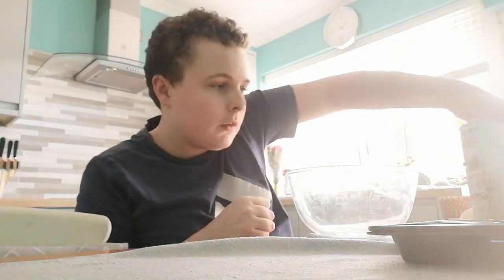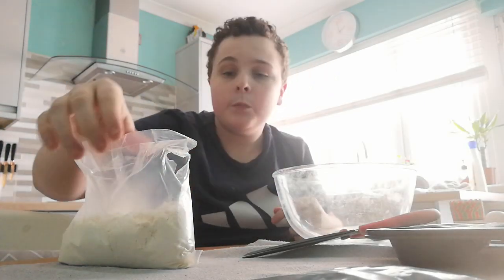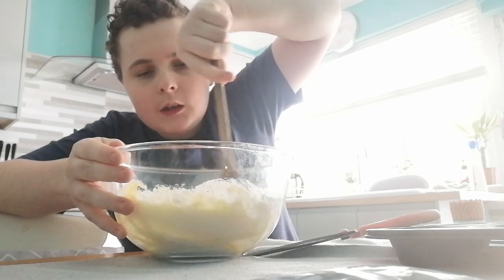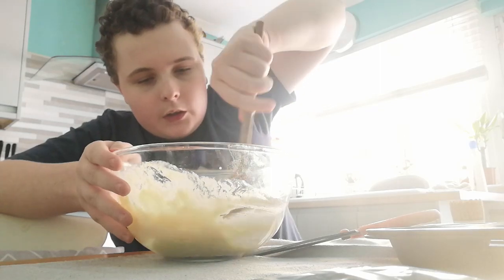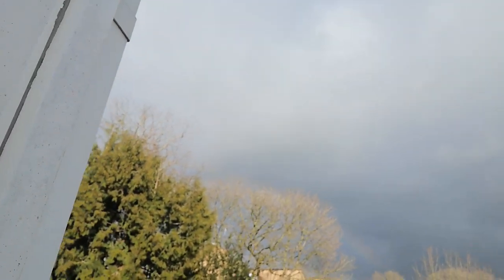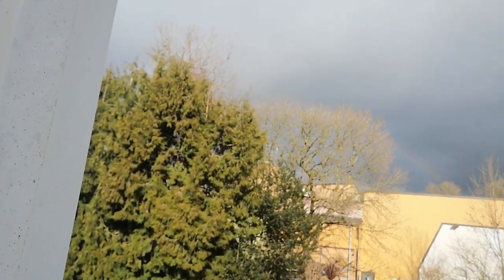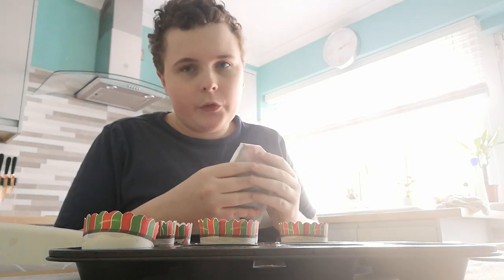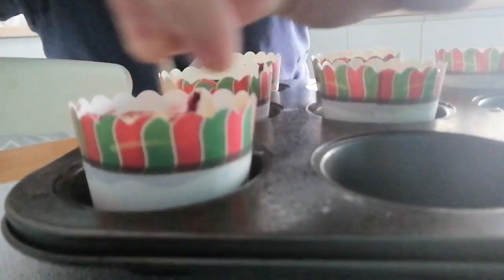Making a treat